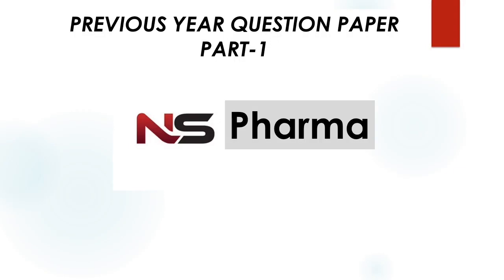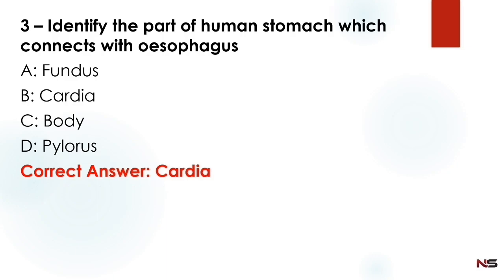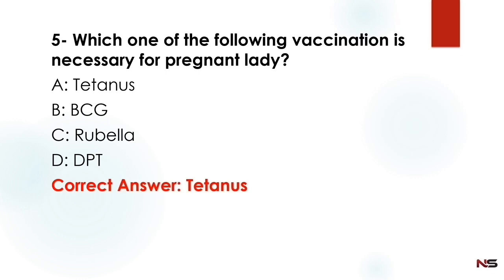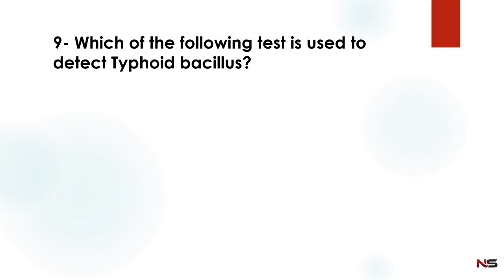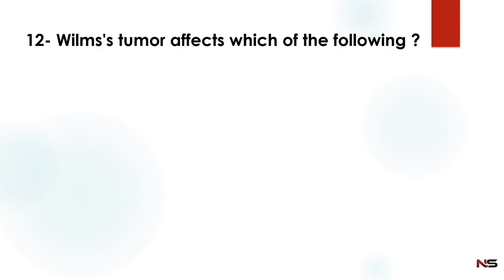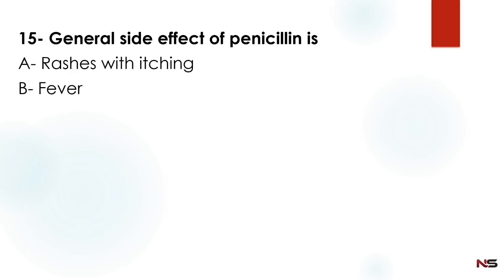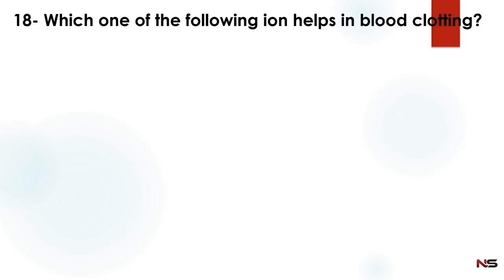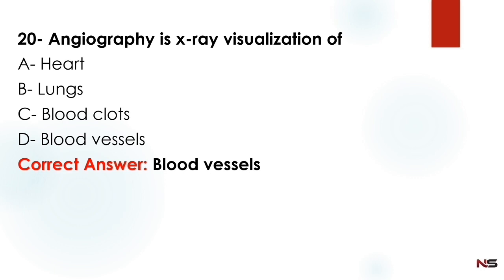PHARMACIST EXAM PREVIOUS YEAR GENERAL QUESTIONS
This video contain 20general questions and their answers for pharmacist as well as nurses. These will be very helpful for those attending competitive exams.